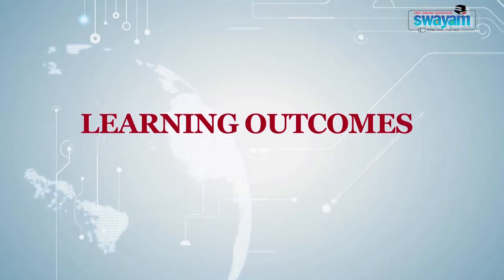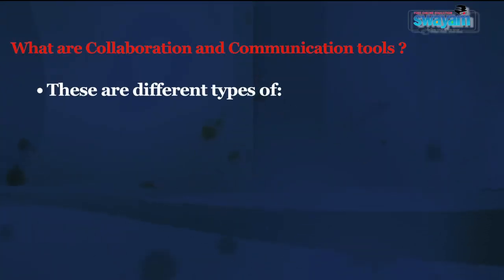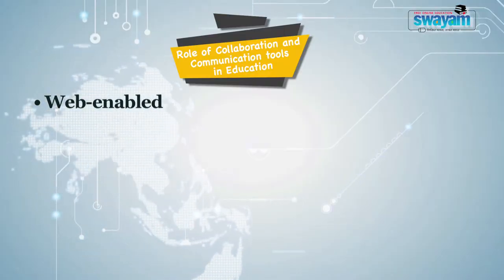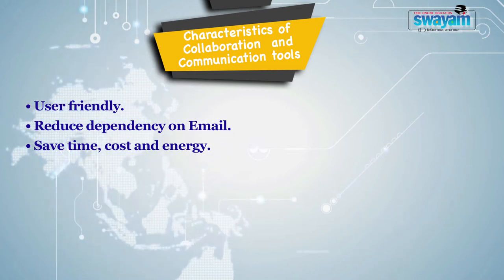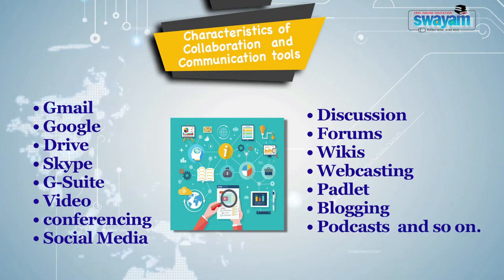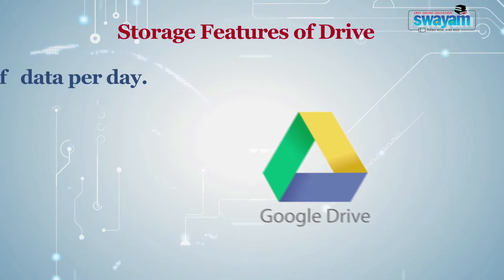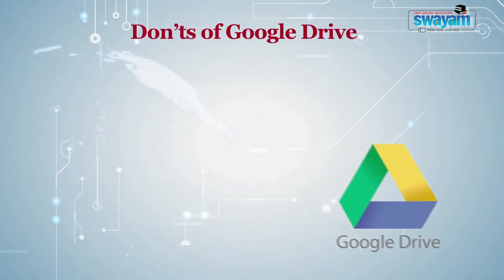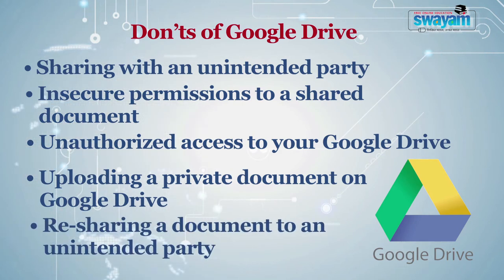PEDAGOGICAL INNOVATIONS AND RESEARCH METHODOLOGY (ARPIT 2018 ) PROF. NASIB SINGH Gill Module 16 A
The video is about Communication and Collaboration Tools related with Module 16 Part A of  ARPIT programme Pedagogical Innovations and Research Methodology 2018 under the flagship of Guru Jambeshwar University of Science& Technology Hisar. The content writer and content presenter of this Module is Prof. Nasib Singh Gill from Maharishi Dayanand  University, Rohtak.